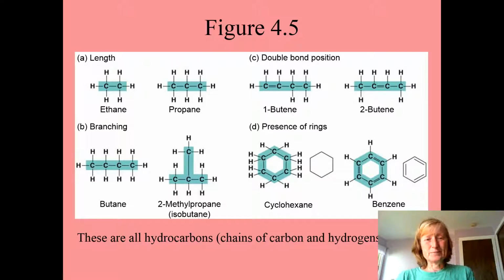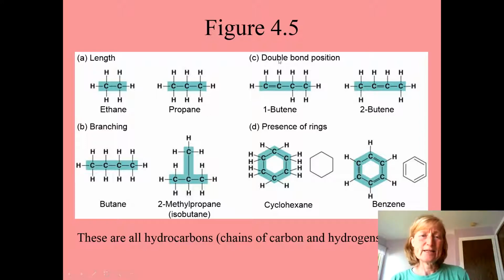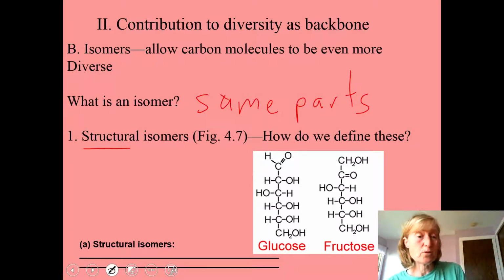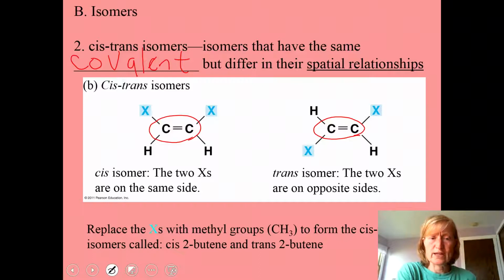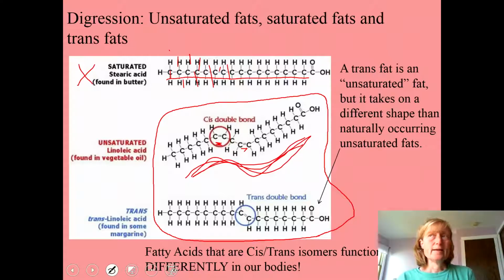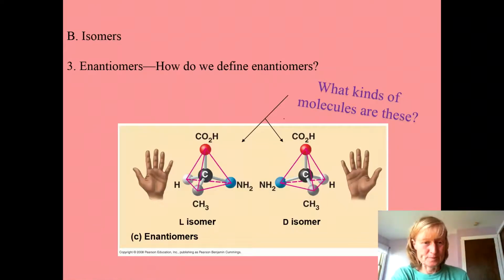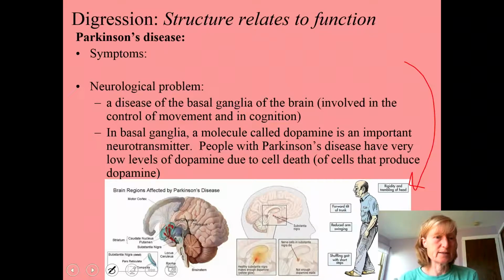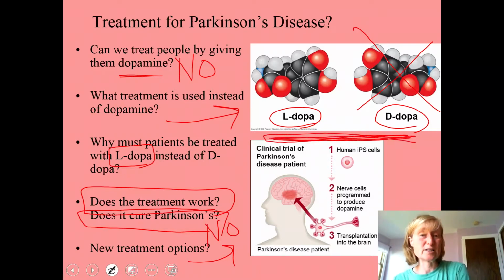Chapter 4 Diversity of molecules with carbon as a backbone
diversity of molecules with carbon as the backbone